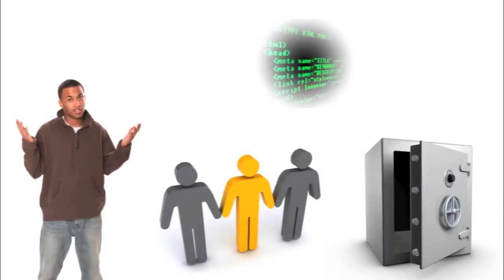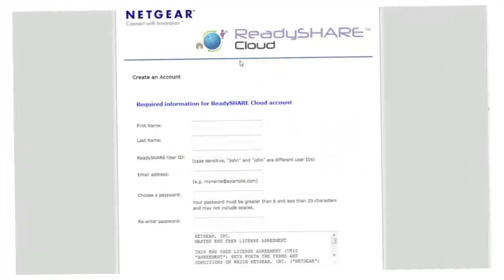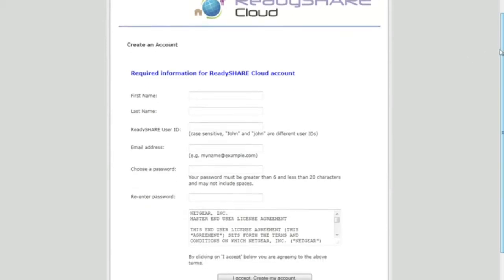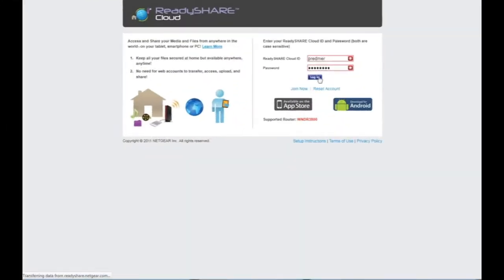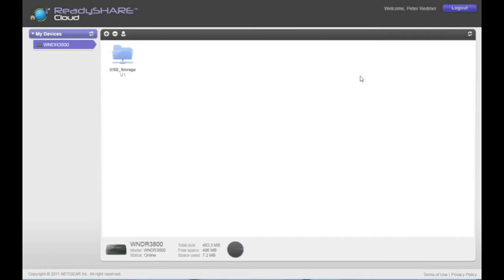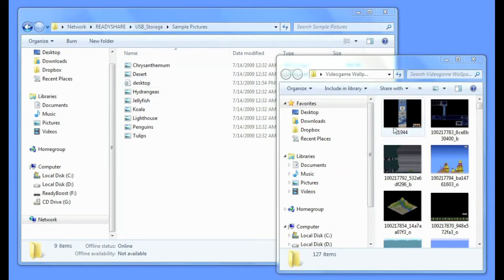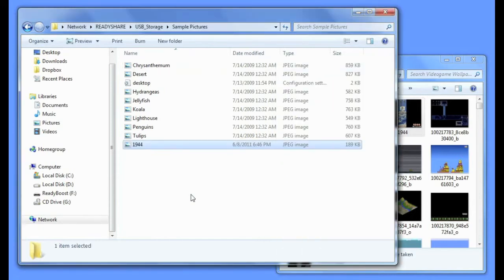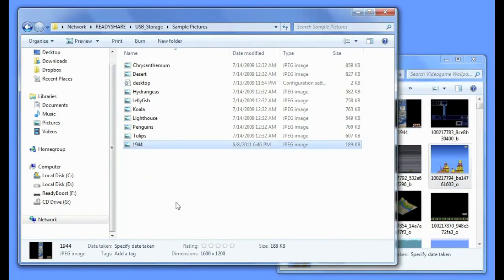NETGEAR ReadySHARE Cloud Overview by Capable Networks_720p.MP4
Access and share files on attached USB hard drive anywhere you have an Internet connection.

Video by Capable Networks